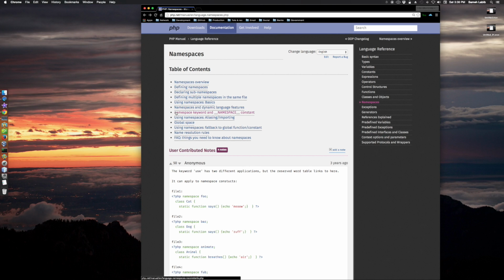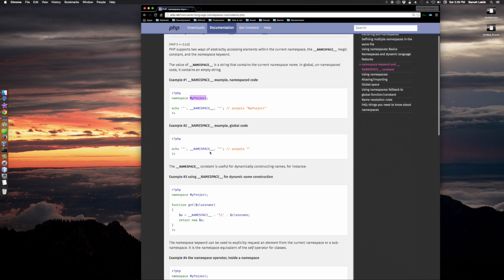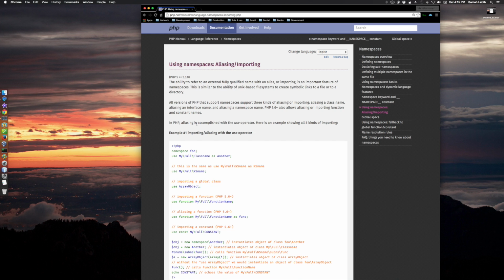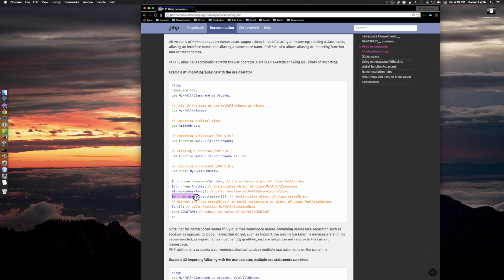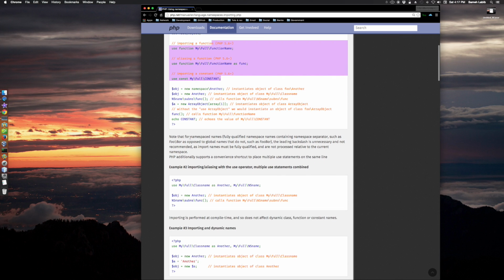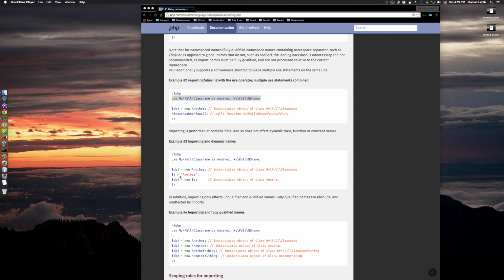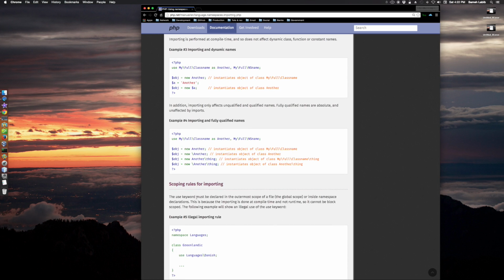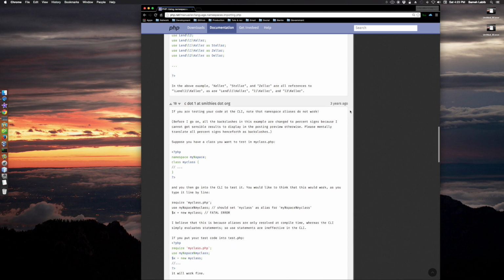Namespace in PHP (part 3)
This video is about Namespace in PHP (part 3)